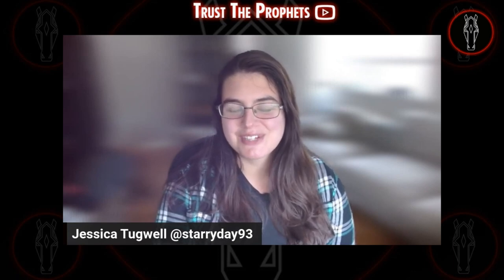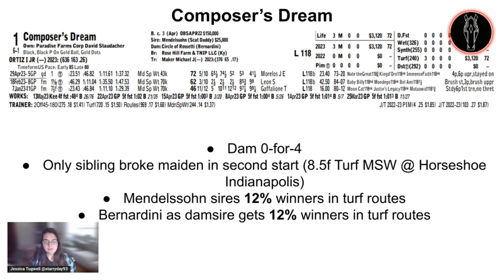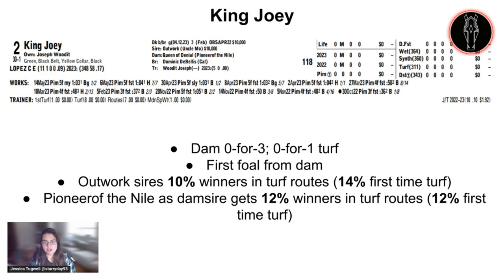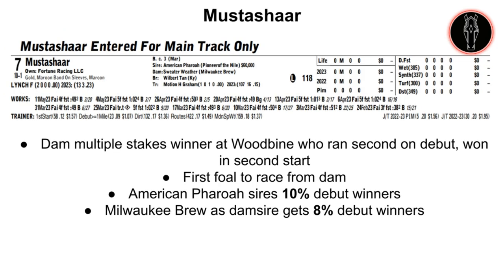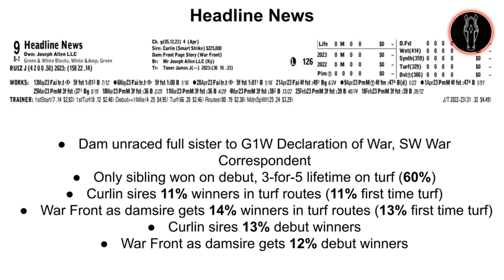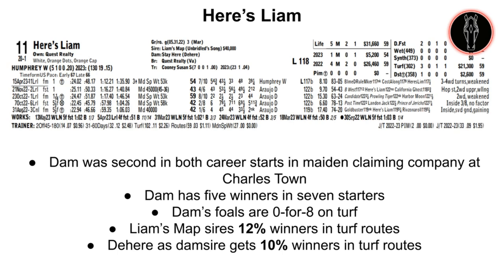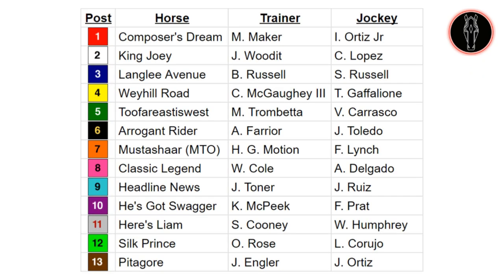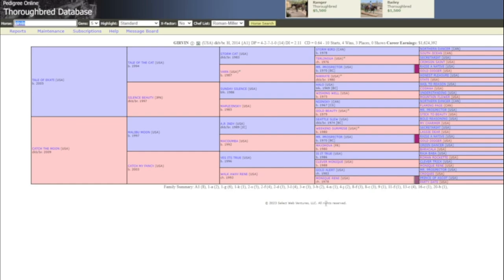The Pedigree Puzzle Ep2- FINDING AN EDGE ON PREAKNESS STAKES DAY w/Jessica Tugwell